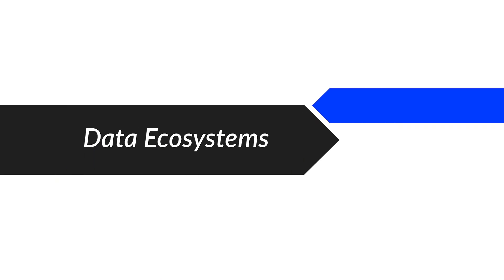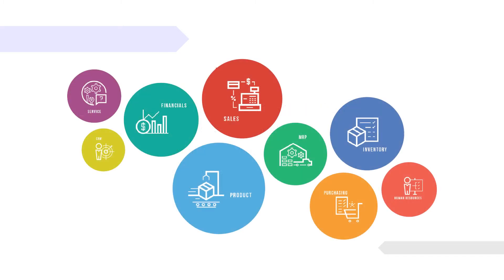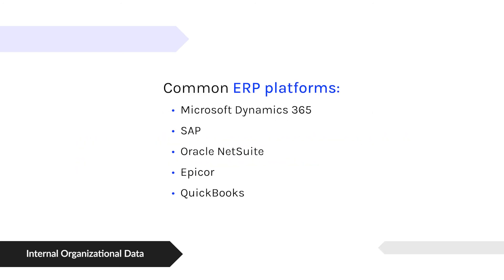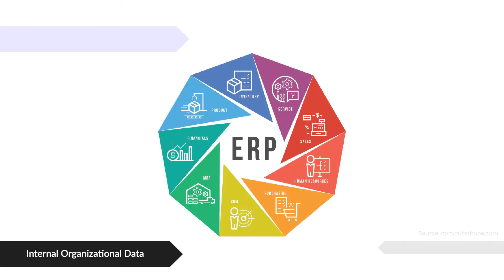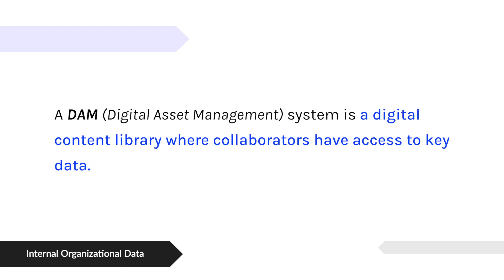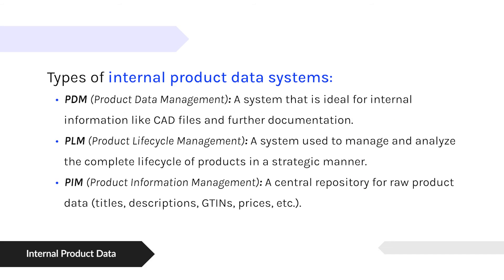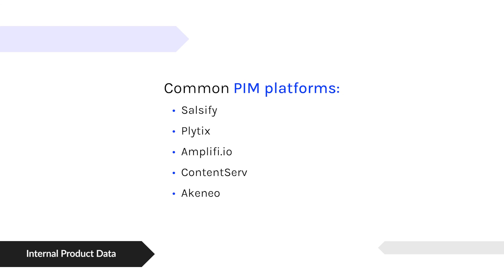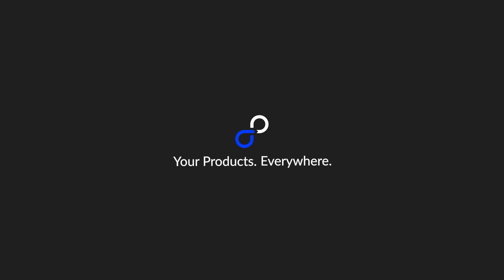Data Ecosystems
Let's talk about three types of data ecosystems that pertain to ecommerce businesses.